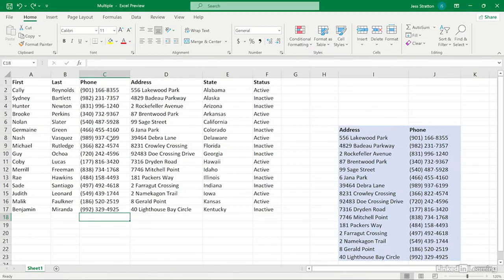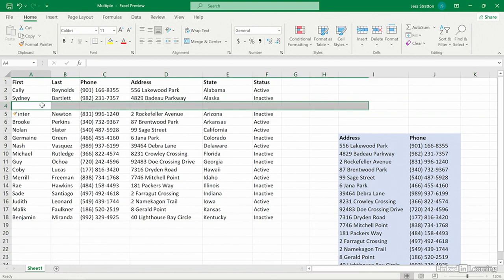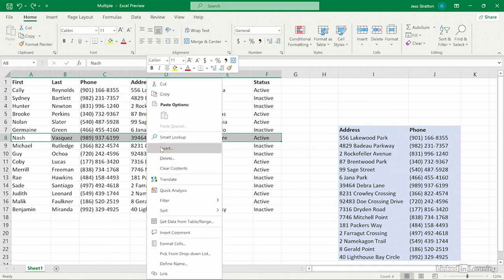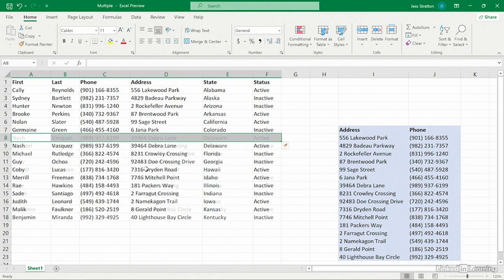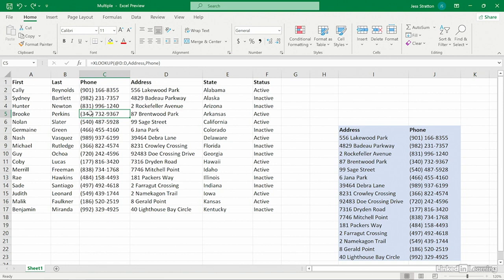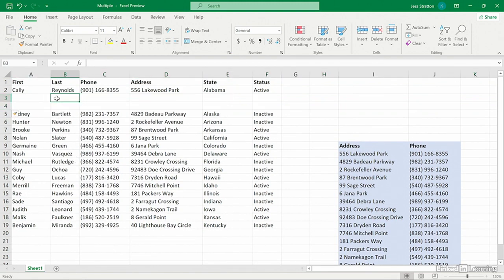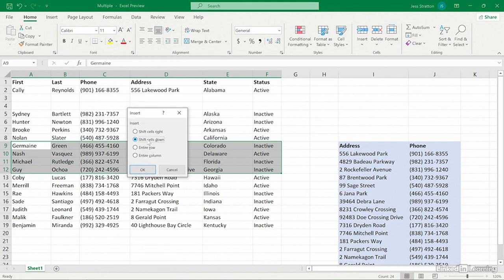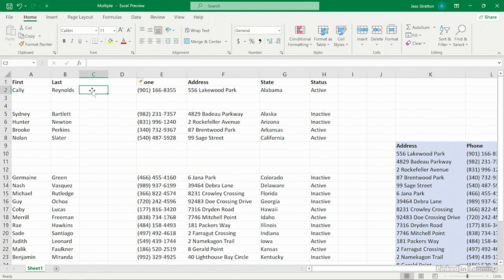17: Insert multiple rows and columns |Work with Rows and Columns